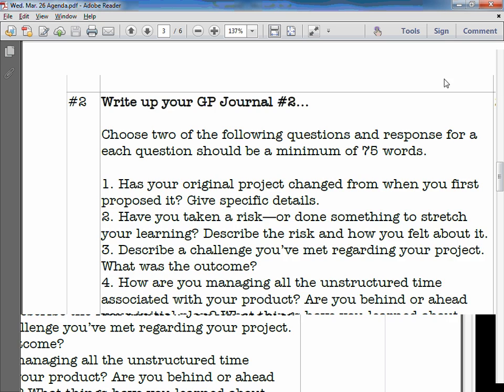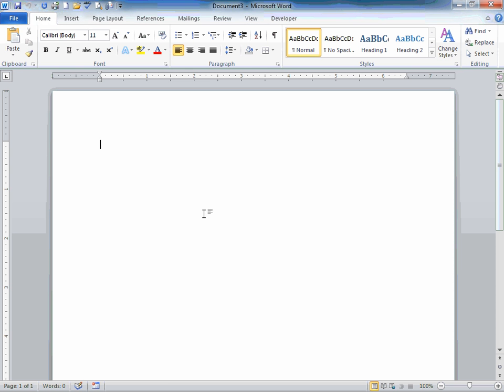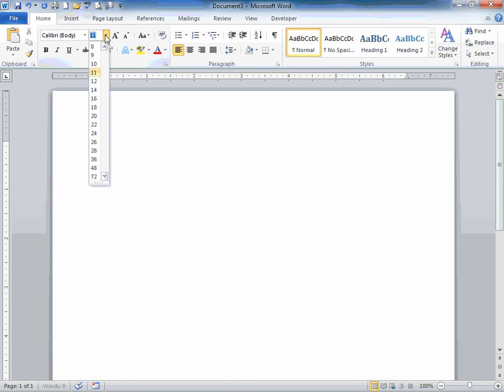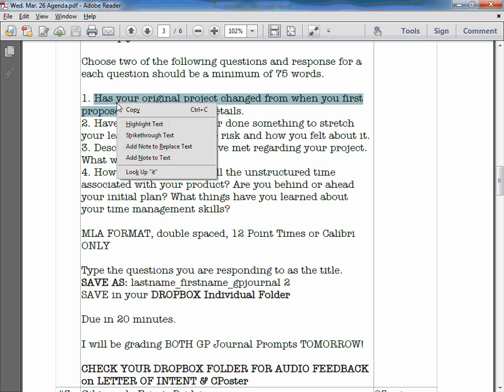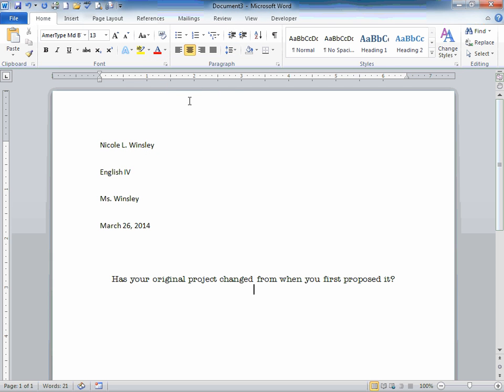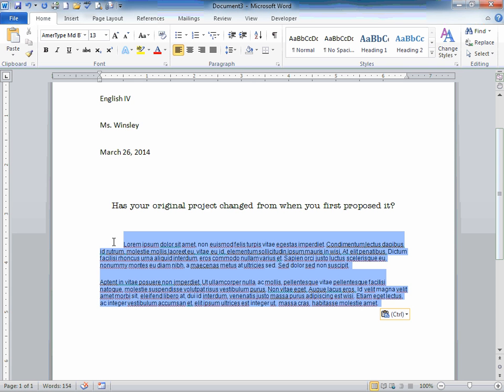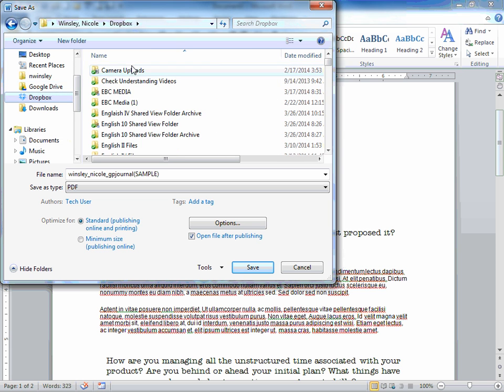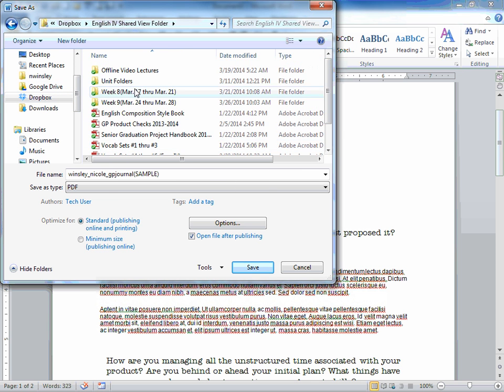Completing your Graduation Project Journal #2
Choose two of the following questions and response for a each question should be a minimum of 75 words.

1. Has your original project changed from when you first proposed it? Give specific details.

2. Have you taken a risk—or done something to stretch your learning? Describe the risk and how you felt about it.

3. Describe a challenge you've met regarding your project. What was the outcome?

4. How are you managing all the unstructured time associated with your product? Are you behind or ahead your initial plan? What things have you learned about your time management skills?

MLA FORMAT, double spaced, 12 Point Times or Calibri ONLY
Type the questions you are responding to as the title.